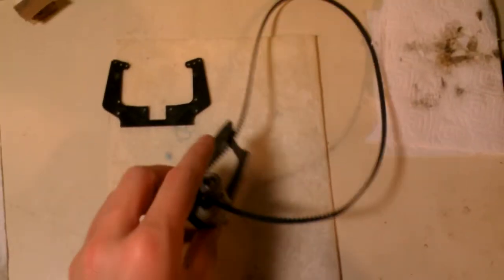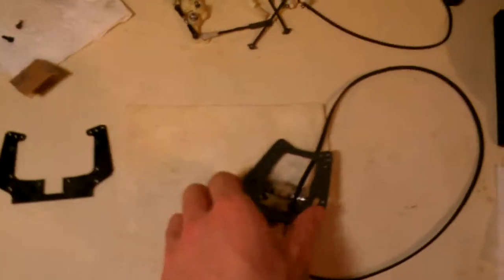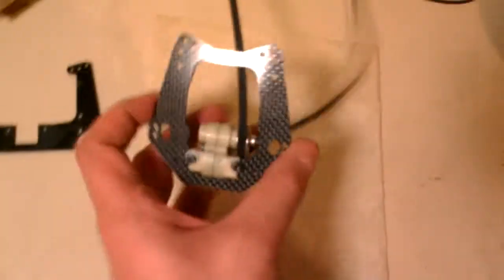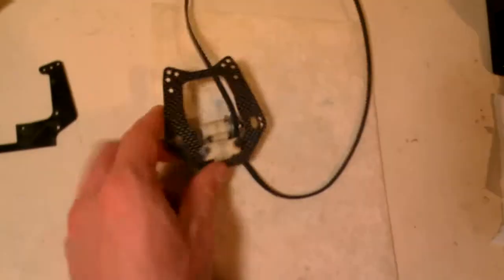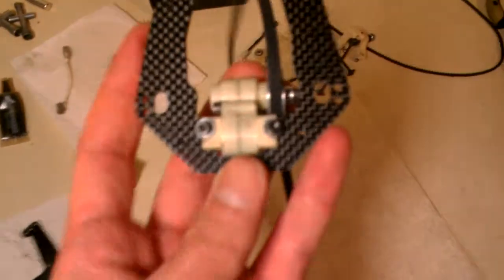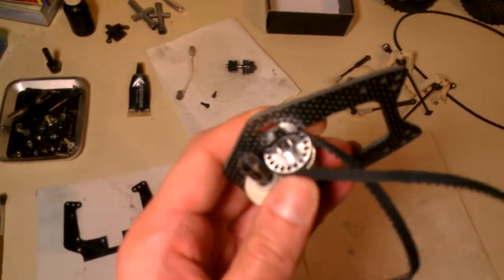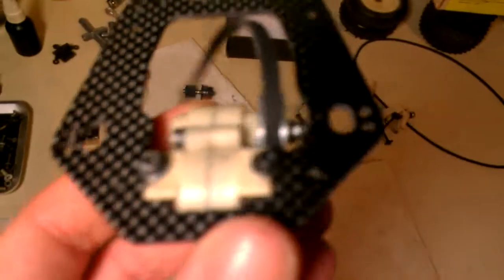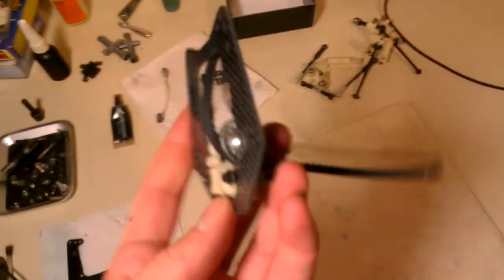MIP 4-10 Legend restoration, part 2